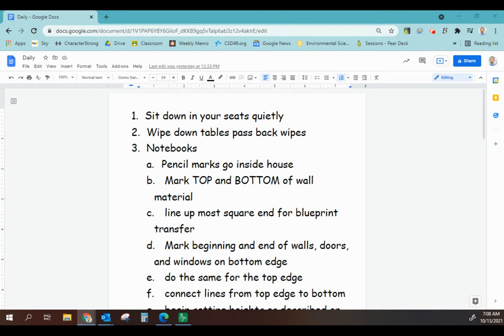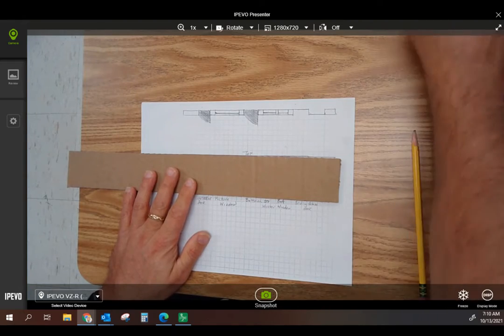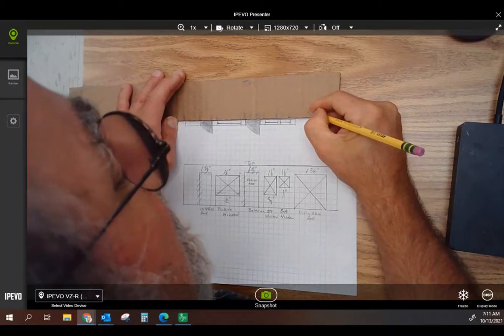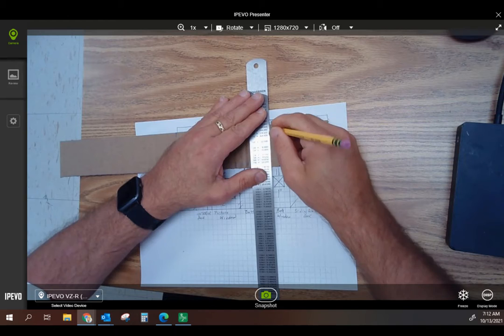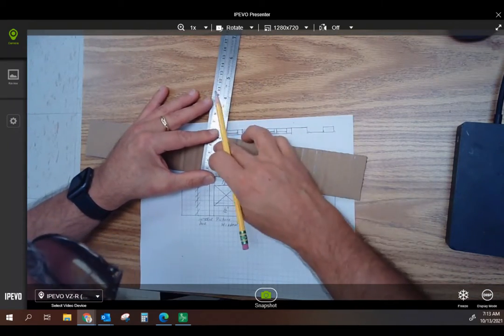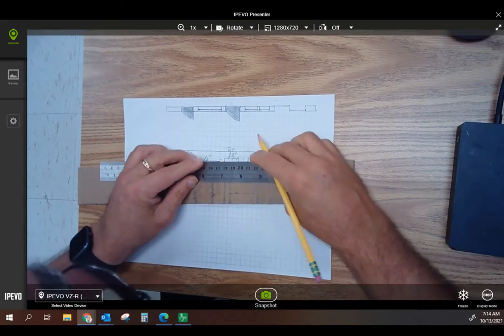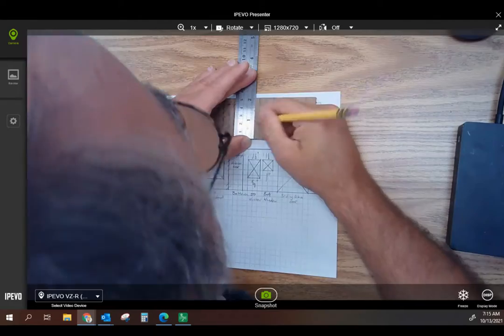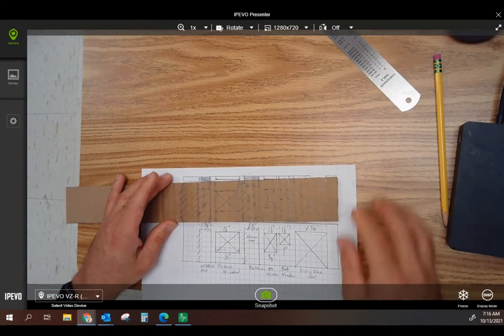10/12/21 Making a wall template from a blueprint